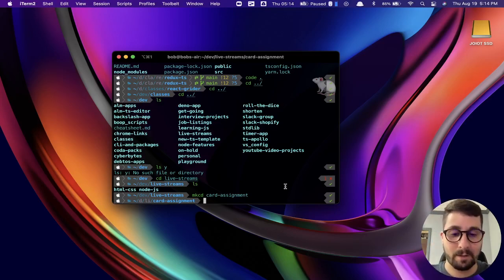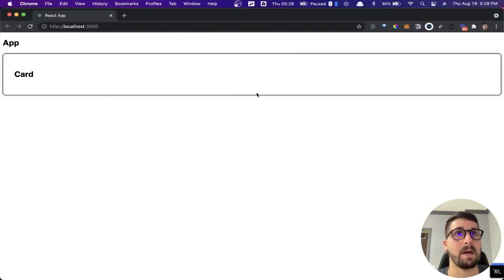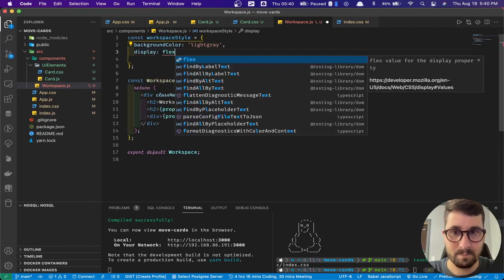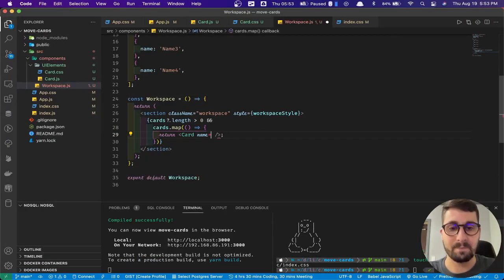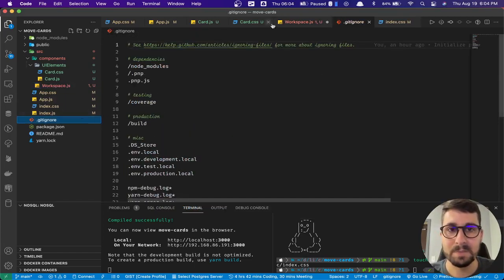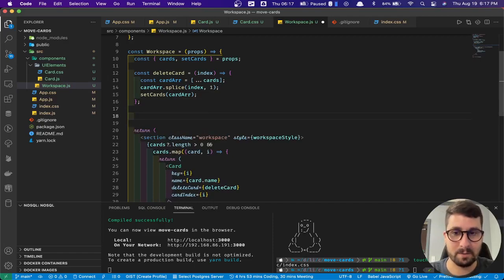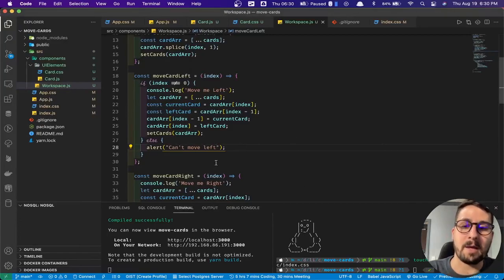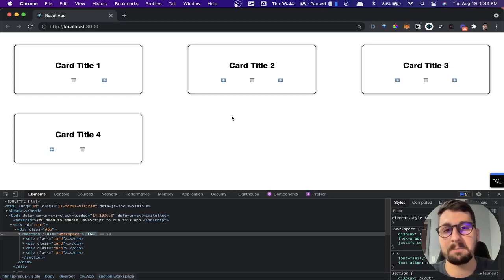How to use React Functional Components with Hooks